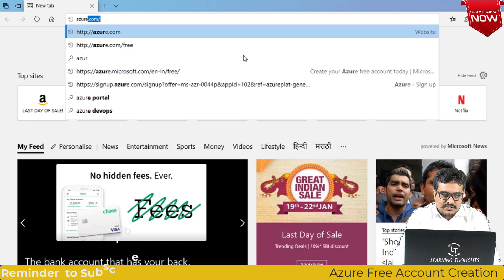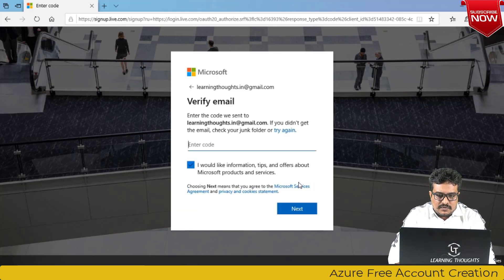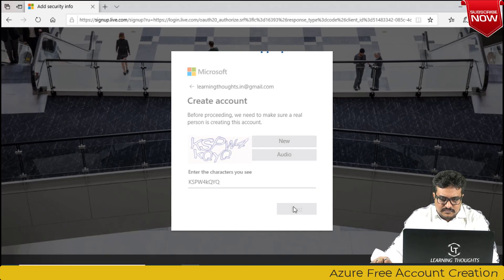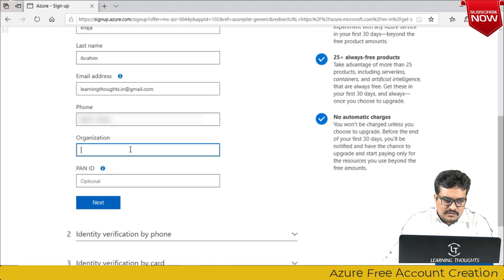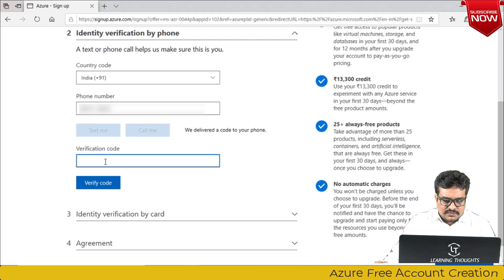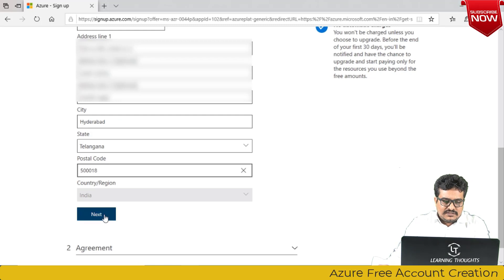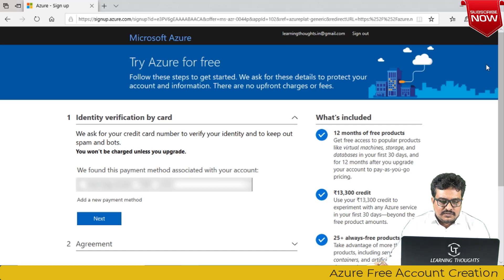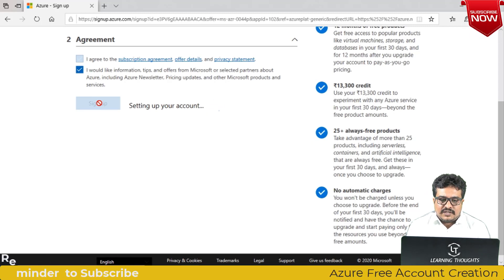How to create azure free account?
This video helps you in creating the azure free account.